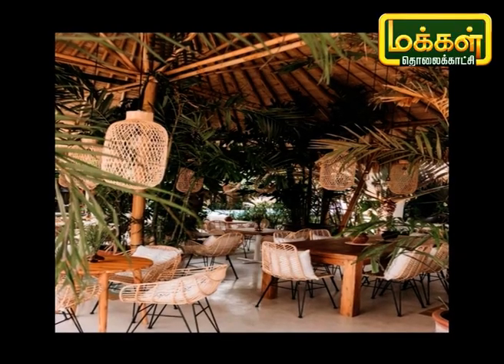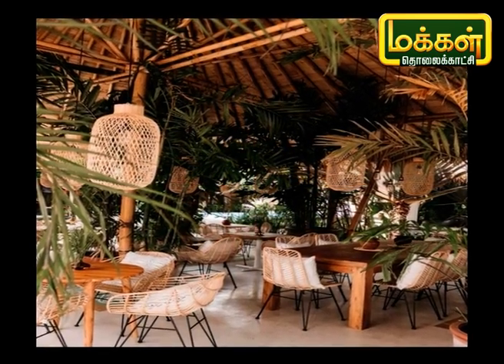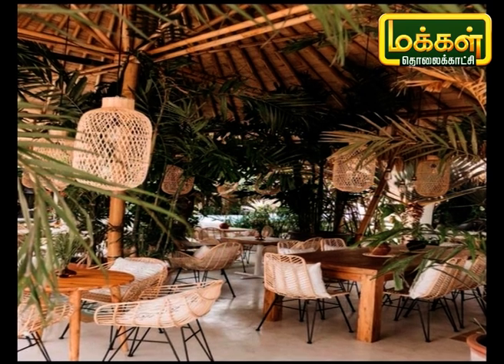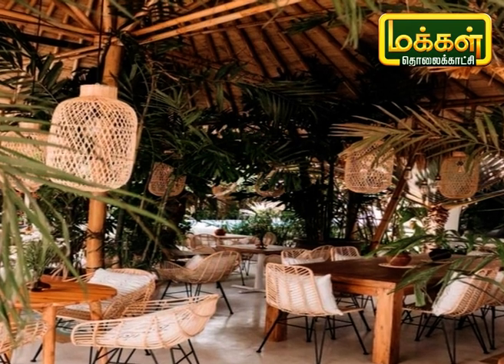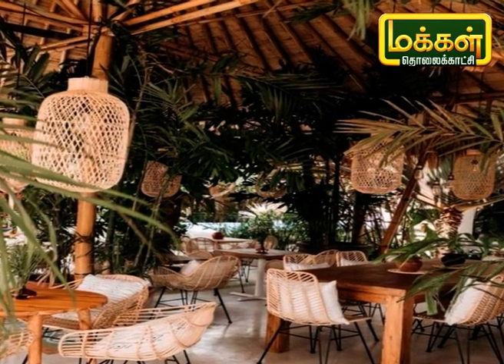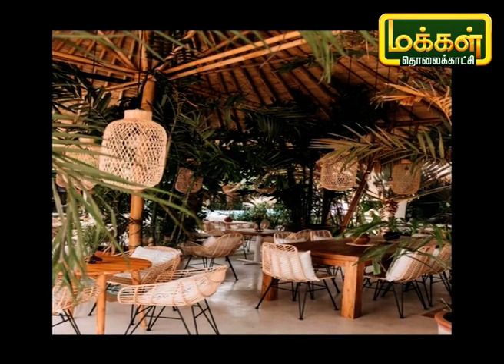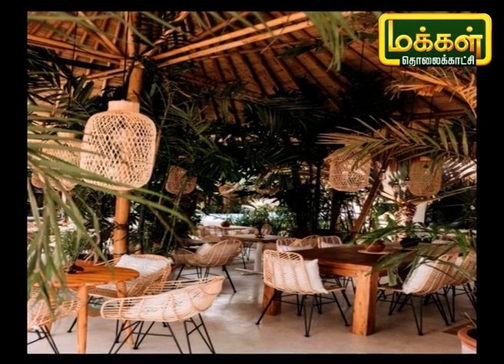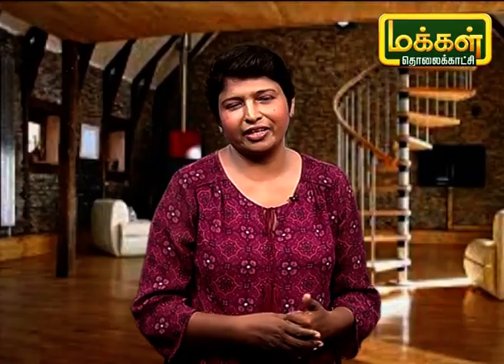புதிய வகை டின்னிங் ஹால் வடிவமைப்பு | Theme Dinning Hall Design | Iniya Illam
வீட்டில் முக்கிய அறைகளில் ஒன்றான டின்னிங் ஹால். ஆடம்பர வகையில் ஒரு டின்னிங் ஹால் வடிவமைத்தால் எப்படி இருக்கும் என்பதை இந்த நிகழ்ச்சியில் பார்ப்போம்.